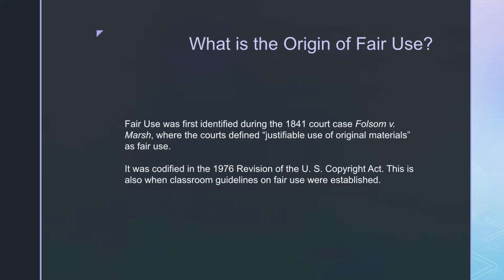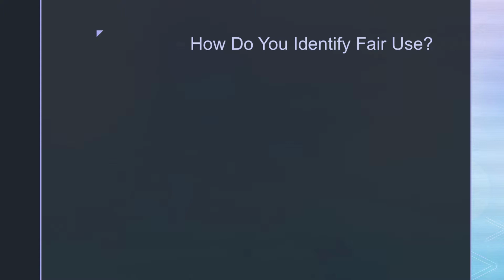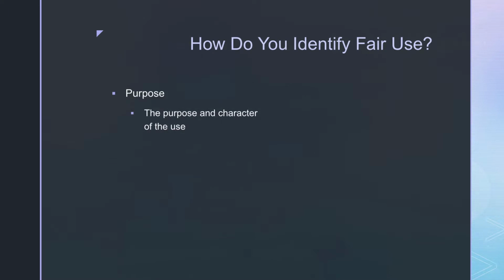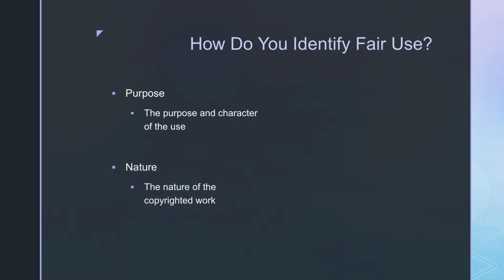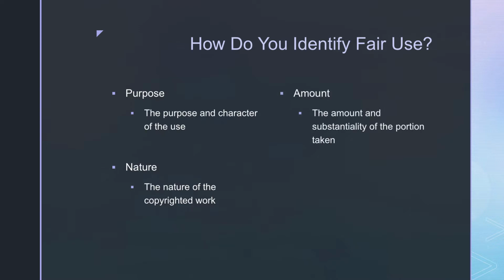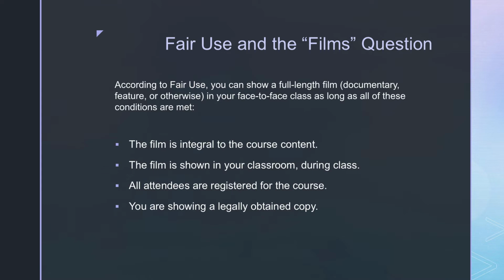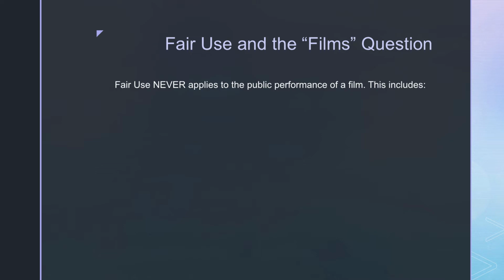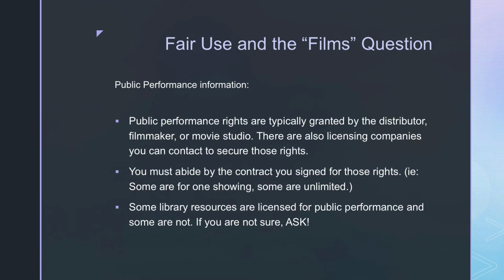Copyright and Creative Commons: Part 2, Fair Use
Part 2 of a 4-part series developed for the faculty and staff of Georgia Highlands College.